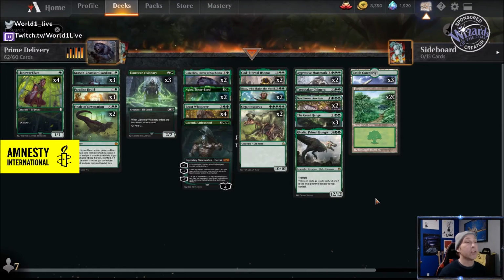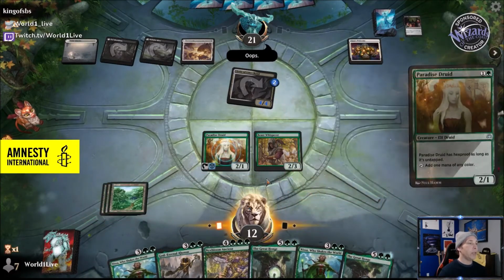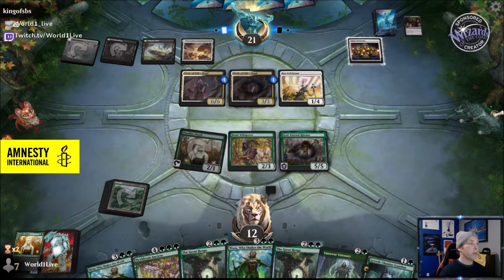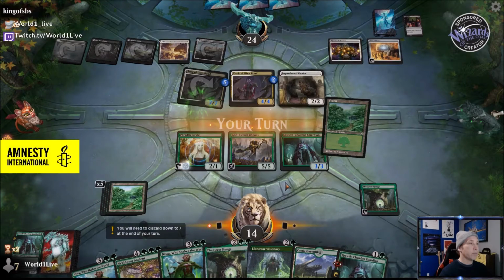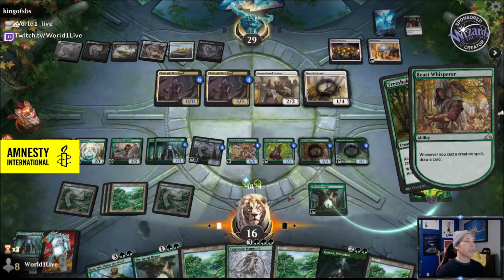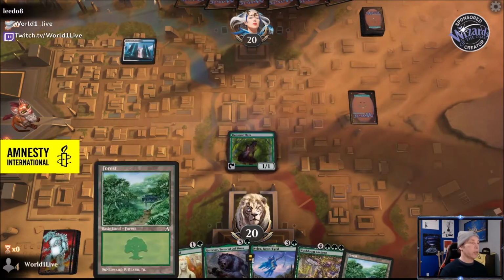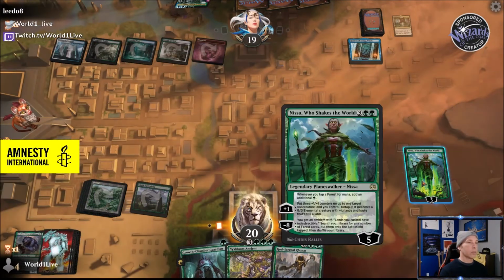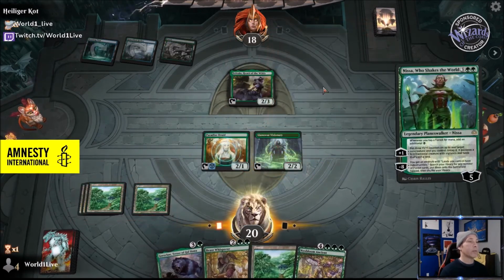Timmy's Magic Funhouse Prime Delivery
Hello everyone and welcome to the first episode of Timmy's Magic Funhouse where we will focus on playing with decks that are fun. If you have a fun deck that you enjoy and would like to see it featured here please post it on our discord under Timmy's Magic Funhouse. Please enjoy!

Come and hang out with us Tuesday through Saturday 5pm est. till 11pm

Have questions? Want to say hello?